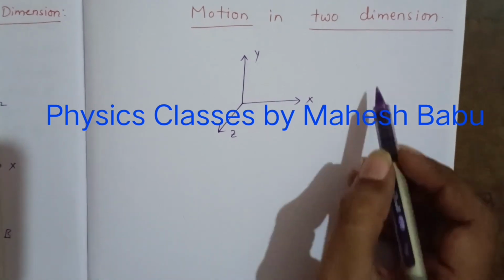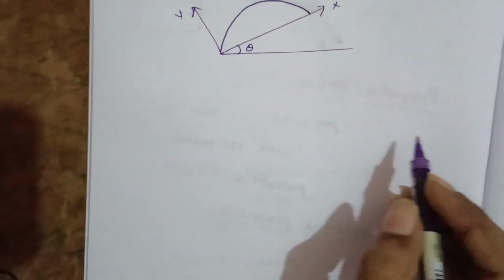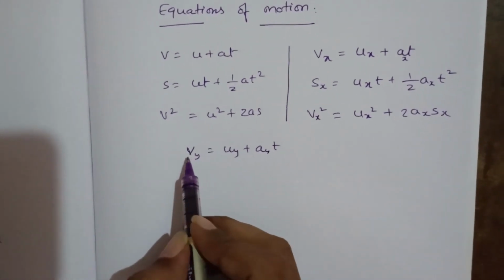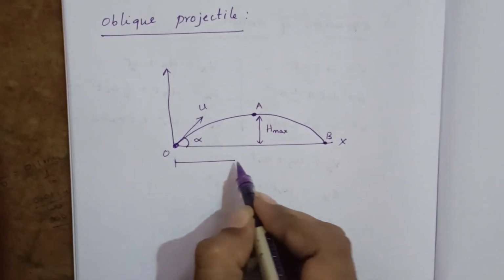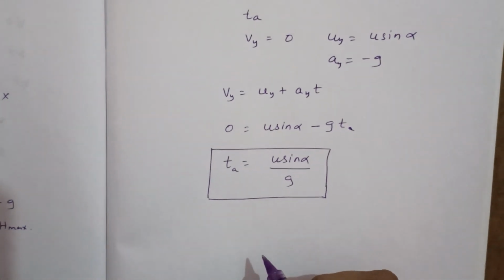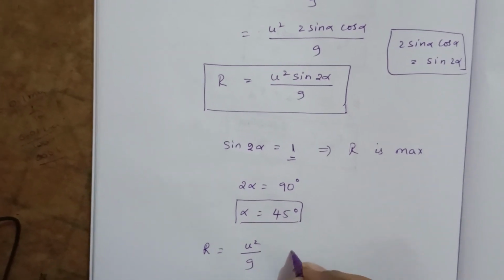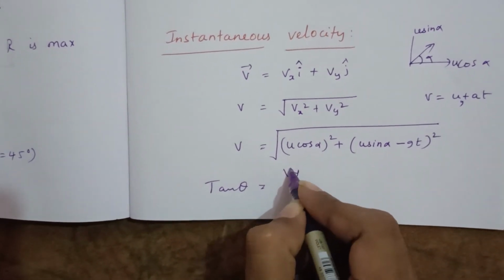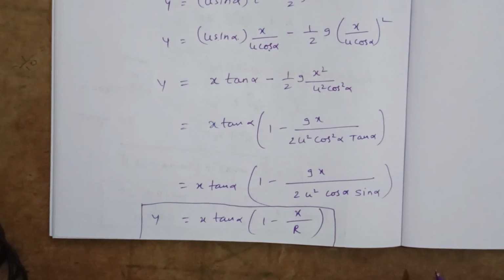Ch 4 | Class 11 | Motion In a Plane | Oblique Projectile